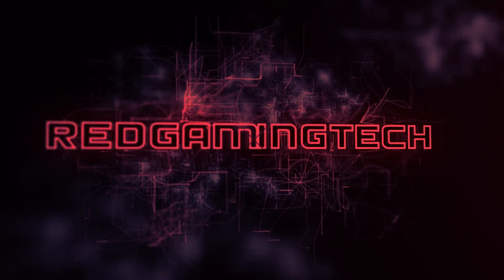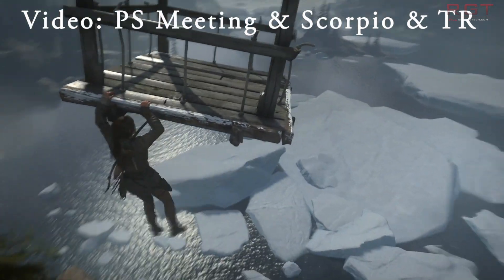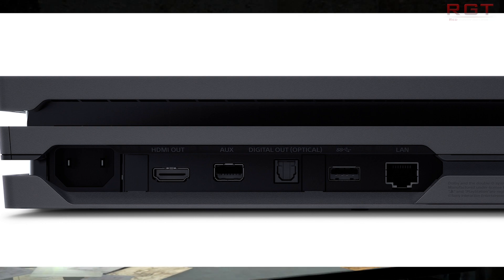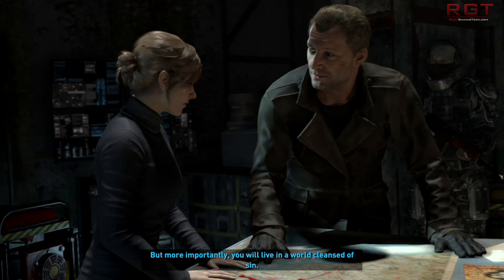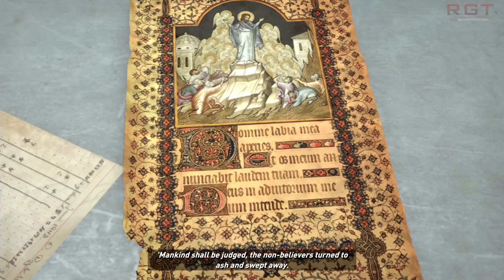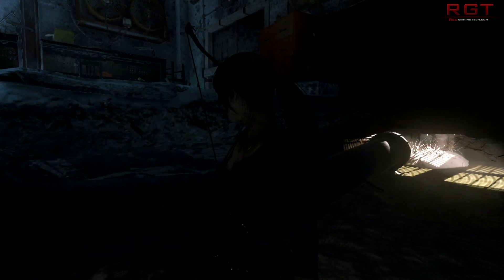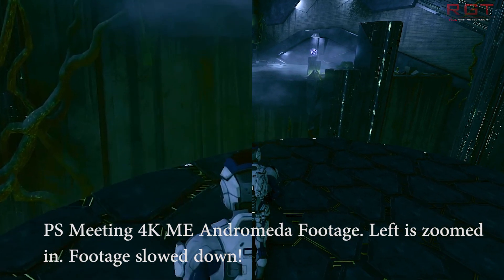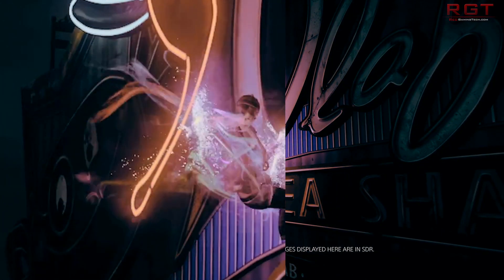Playstation 4 Pro The Lowdown | Performance & Spec Analysis | Should You Buy The PS4 Pro?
In this video we'll be tackling if the Playstation 4 Pro / PS4 Pro is worth purchasing, the performance of the console, the different rendering modes, checkerboard rendering, GPU performance, the PS4 Pro's launch date and pricing and how it compares to Microsoft's Project Scorpio.,

The Playstation 4 Pro will see a release Novemeber 10th, 2016 for the princely sum of $399.99 or £349.99. The Pro will include the slightly tweaked and update DualShock 4 controller (as found in the PS4 Slim) and , faster Wifi  connection thanks to the IEEE 802.11 a/b/g/n/a adapter and the addition of a third USB 3.1 port. For storage Sony have opted to go for 1TB of space, which has led to some folks criticize the console for lack of storage. The decision was likely made for cost cutting purposes, and shouldn’t be difficult to simply install a different drive, as you’ve been able to in previous  PS4 models.
Unlike the Xbox One S, Sony have made the fairly baffling choice of omitting a 4K Ultra HD Blu Ray drive, despite their company being the holder of the patent. While Sony’s Andrew House has said this is due to their users primarily watching content via streaming, it’s probably another cost cutting measure, pushing the console under that all important 400 dollar threshold. For those wanting to grab a cheap 4K blu ray player, it’s a shame, and if Microsoft can manage to add it into the scorpio (cost being the only thing preventing it) it’ll be a nice feature for Microsoft to tout over Sony.

It’s imperative to know there won’t be a specific ‘version’ of the game you need to buy for the Pro, all PS4 games will work across both systems. But, with that said, there will be some titles which will be patched or new games which will be launched support the PS4 Pro’s improved visual capability. Hardware will also be the same – with the Pro being fully compatible with current PS4 peripherals, for example.